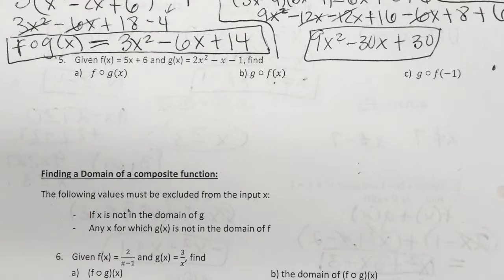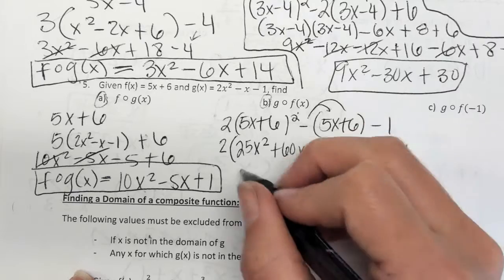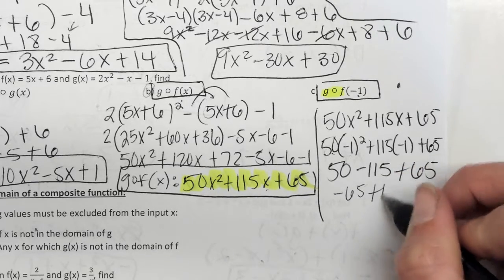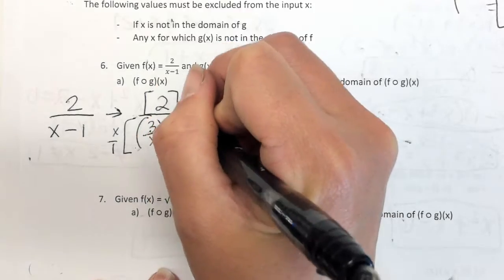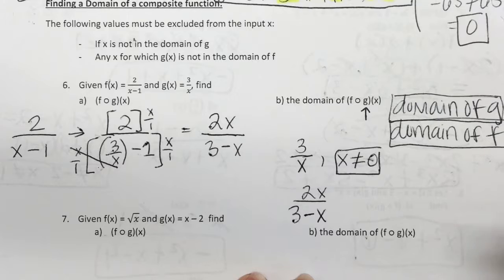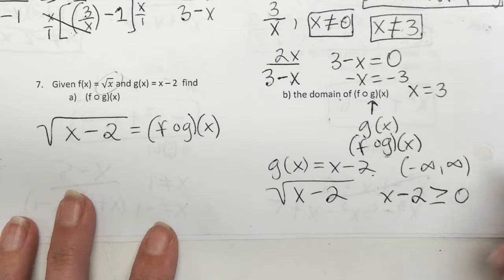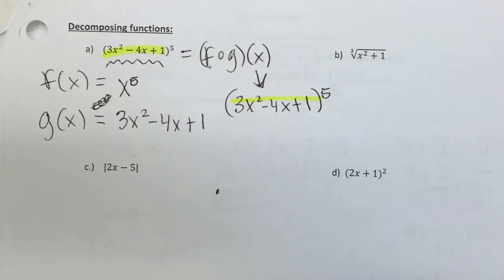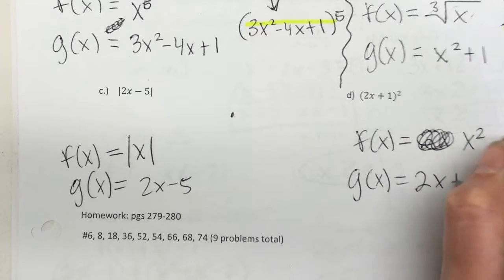2.6 notes part 2 - combos of functions